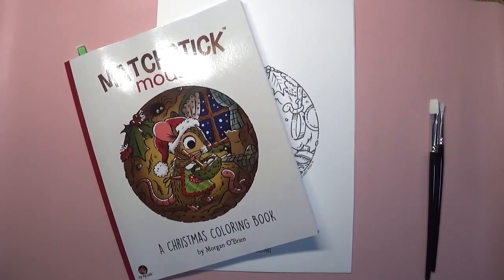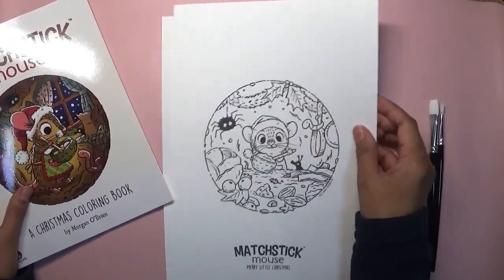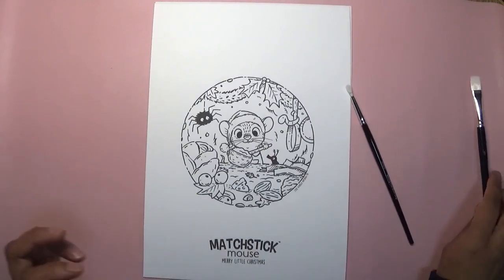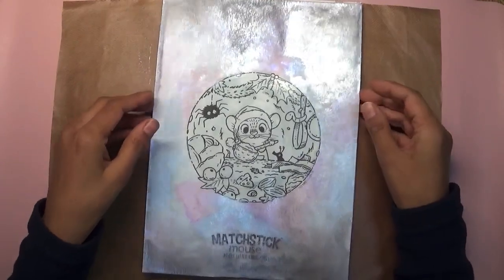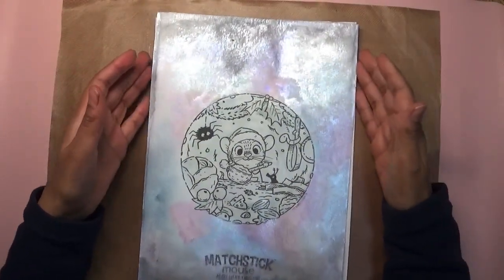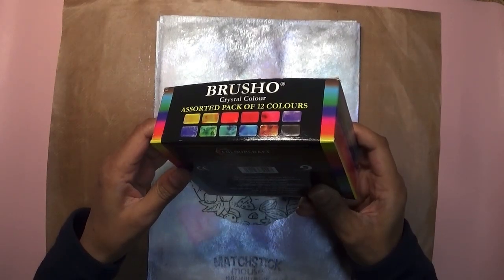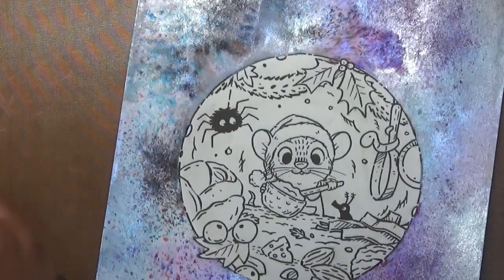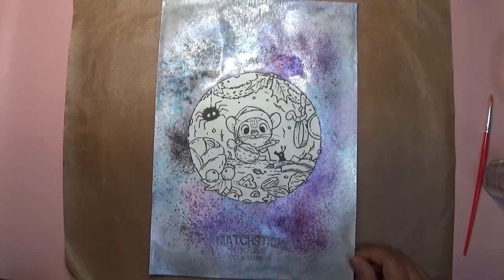Shiny watercolour background: Matchstick mouse | Adult Colouring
Hi everyone. In this video I share how I create a shiny metallic watercolour background.